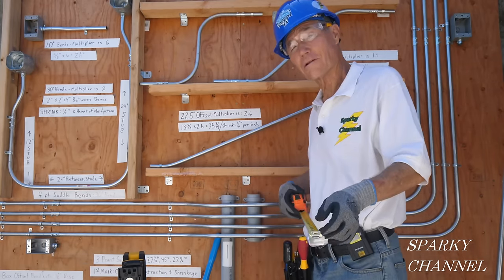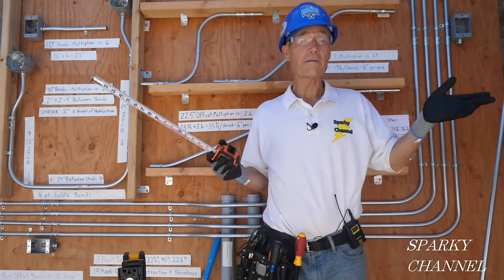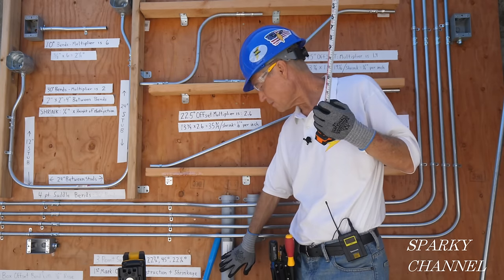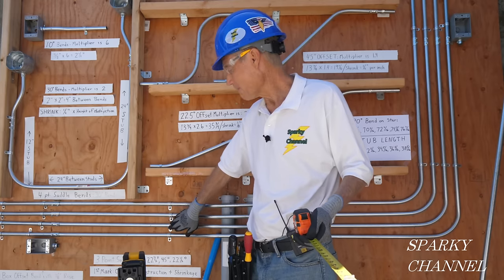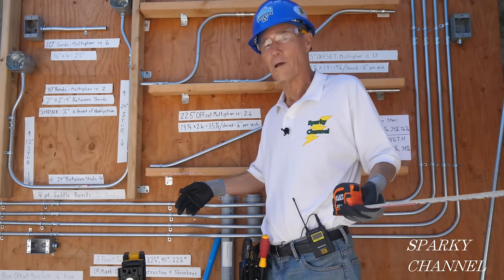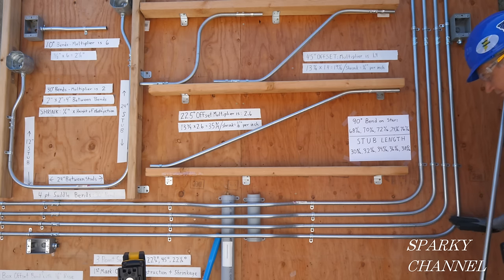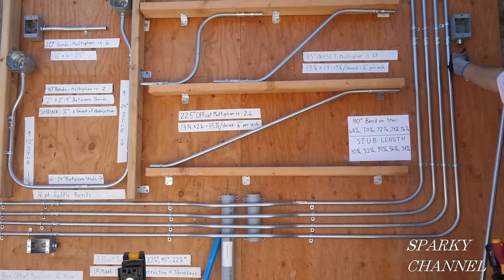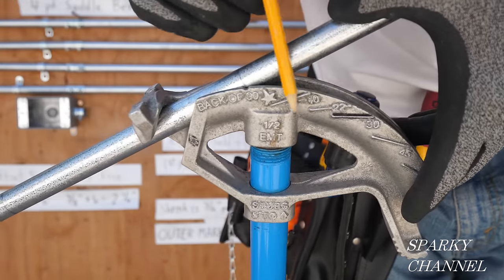Box Offsets, 3 Point Saddle Bend, Parallel EMT Bends and Concentric 90° Stubs all in One Conduit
DEWALT DW0825LG 12V 5 Spot + Cross Line Laser, Green: Amazon

Klein Tools 9216 Tape Measure for electricians. It has conduit bending tables on one side! Heavy-Duty 16-Foot Double-Hook Double-Sided Nylon Reinforced Blade, with Metal Belt Clip: Amazon

Klein Tools 51606 Aluminum Conduit Bender Full Assembly, 1/2-Inch EMT, Wide Food Pedal, Benchmark Symbols and Angle Setter: Amazon

Klein Tools 51604 Iron Conduit Bender Full Assembly, 3/4-Inch EMT and 1/2-Inch Rigid, Wide Foot Pedal, Benchmark Symbols and Angle Setter: Amazon

Klein Tools 5167 Leather Tool Pouch, 11-Pocket: Amazon

Klein Tools 85091 Power Conduit Reamer with Improved Bit Retention, 1/2-, 3/4- and 1-Inch: Amazon Amazon

30-9/16 In. 12/14 TPI Compact Extreme Thin Metal Band Saw Blade 3Pk: Acme Tools

Milwaukee Compact Band Saw Reamer Attachment 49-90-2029: Acme Tools DW0825LG 12V 5 Spot + Cross Line Laser, Green: Amazon

Conduit Fitting and Reaming Screwdriver for 1/2-Inch, 3/4-Inch, and 1-Inch Thin-Wall Conduit Klein Tools 85191

Conduit Bending Chart

Klein Tools 935DAG Digital Electronic Level and Angle Gauge, Measures 0 - 90 and 0 - 180 Degree Ranges, Measures and Sets Angles: Amazon